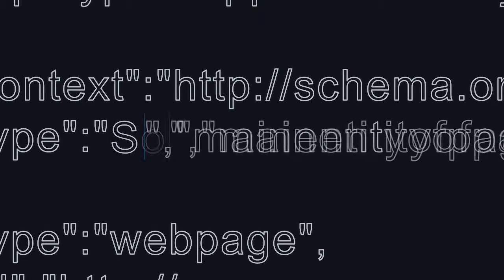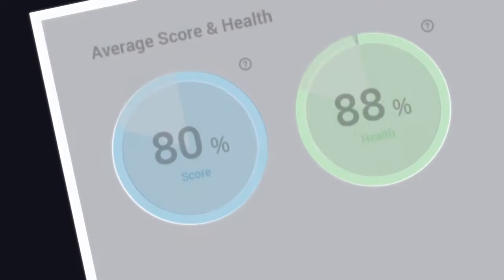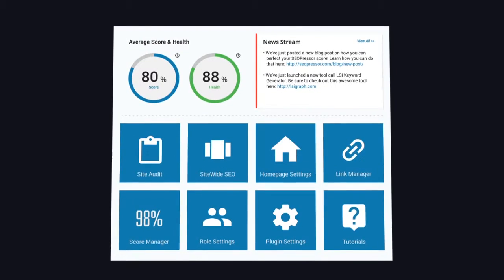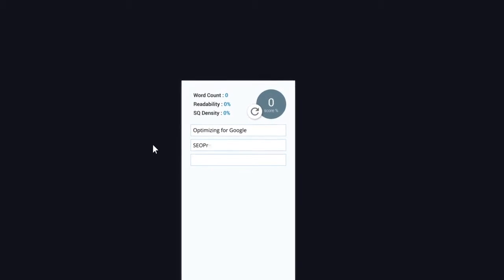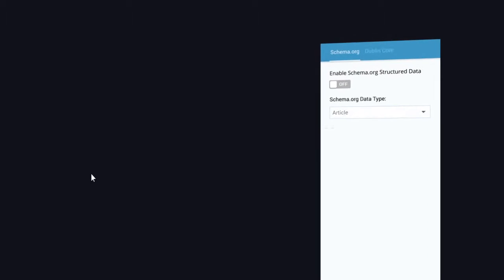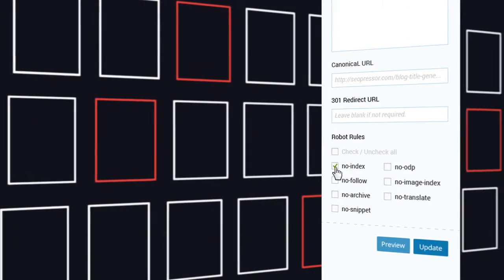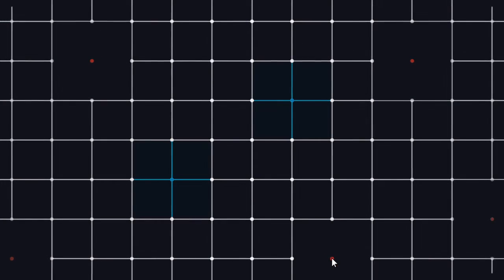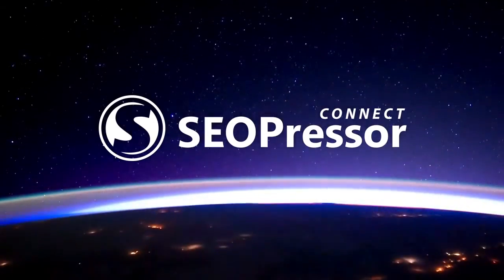Best SEO Plugin For Wordpress 2017 Best SEO For Wordpress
Best SEO Plugin For Wordpress 2017 Best SEO For Wordpress 2017
Seopressor Connect For 2017. Most Popular Wordpress SEO Plugin.

SEOPressor – Your Mandatory WordPress Plugin for SEO has been sending pages to the top of Google searches since 2010.

What SEOPressor Connect Does :

SEO is becoming so complicated now that it’s no longer possible to do it without an expert’s help.
Even if you know your SEO, it would still take up too much of your time and keep you away from doing what you really want to do.

Being marketers ourselves, we understand the need to streamline and to make SEO processes simple.
Which is why we’ve created a plugin which has all the features to do your on-page SEO with ease.
SEOPressor Connect makes SEO so easy and quick that anybody could do it.

Here are some of the core features you can find in SEOPressor Connect:

Rank Better With Advanced Google-Emulating Algorithm
Actionable SEO Insights For Better Site-wide SEO
Customize Crawler Pathing For Definitive Indexing
Monitor And Design Your Optimum Link Profile

best seo plugin for wordpress 2016
all in one seo vs yoast
yoast seo review
best seo plugin for wordpress 2017
best seo plugins for wordpress 2017